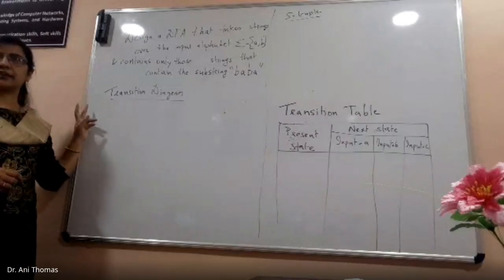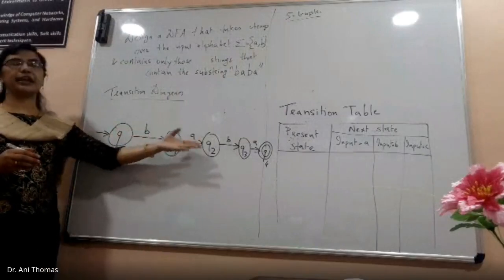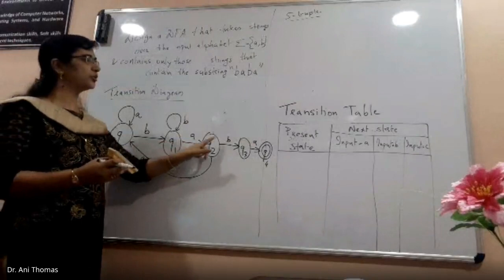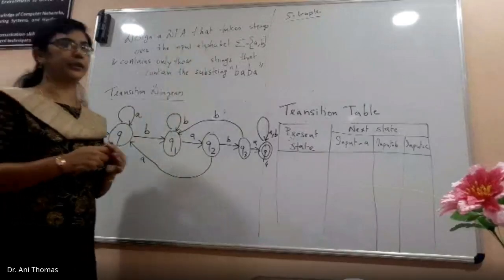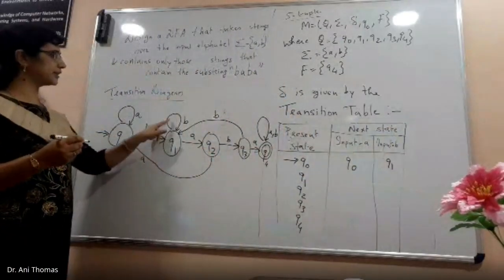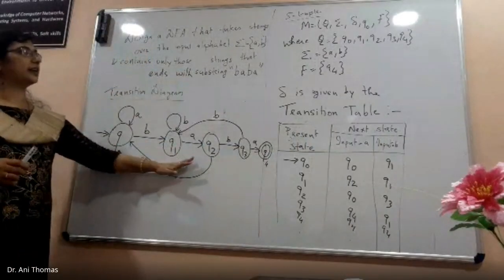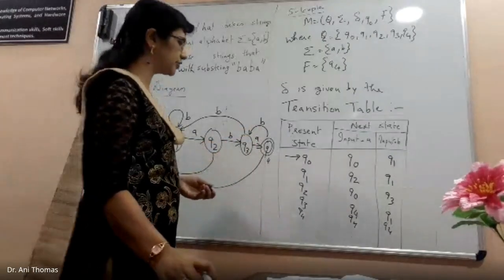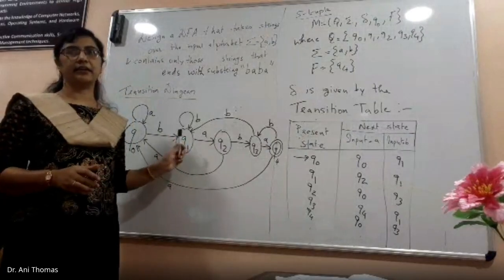Theory of Computation (Finite Automata)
DFA for strings with substring "baba"